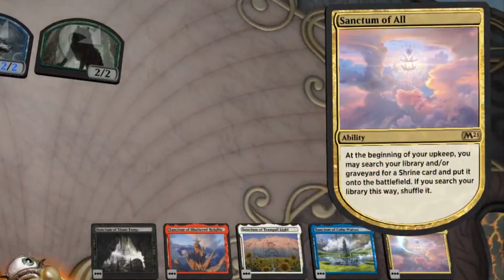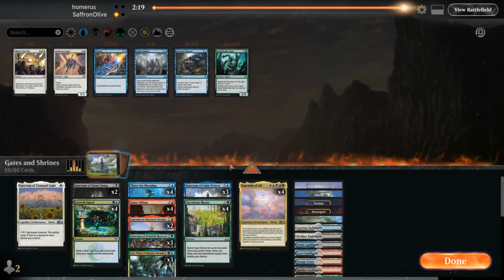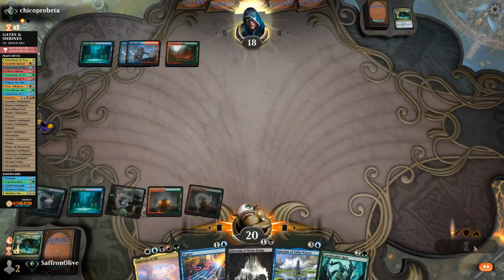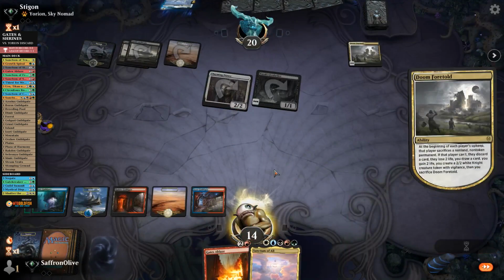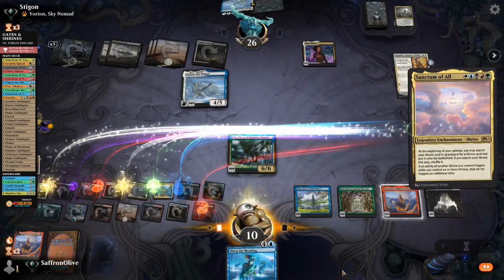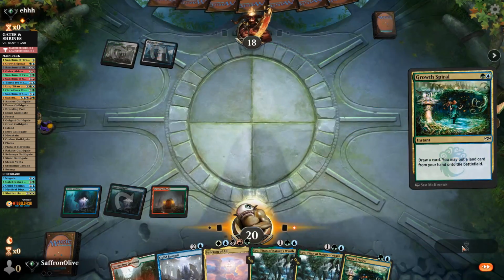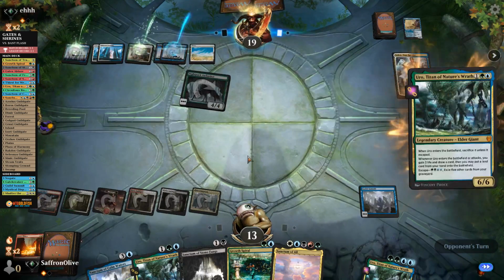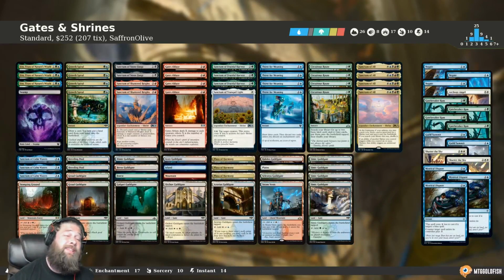Five-Color Shrines | MTG Standard | MTG M21 | Against the Odds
What are the odds of winning with Sanctum of All and the rest of the new Shrines in MTG M21 Standard? Let's find out!